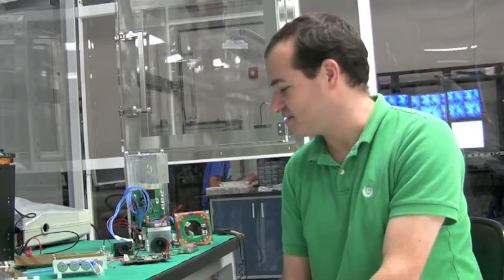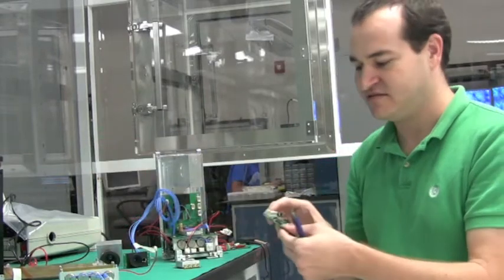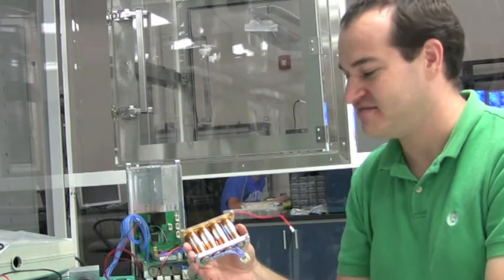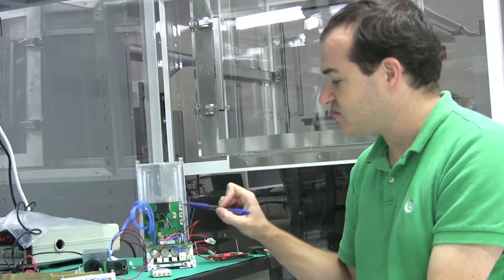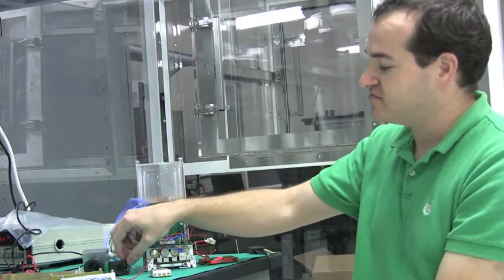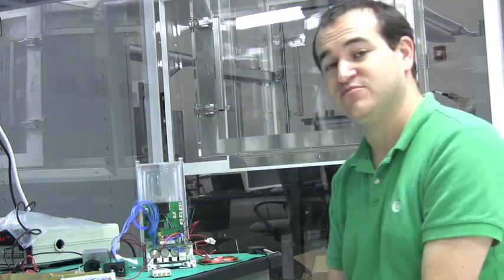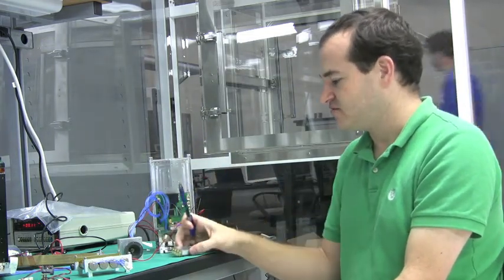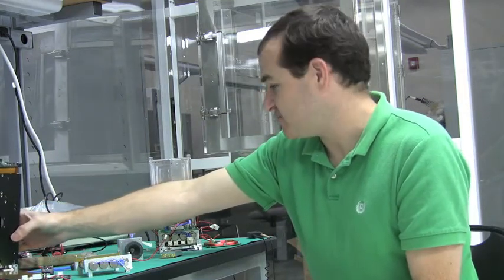Subsystems of CXBN, explained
Assistant Professor for Space Science at Morehead State University and chief engineer for the Cosmic X-ray Background Nanosatellite, Kevin Brown describes the subystems for CXBN. The diminutive satellite will characterize remnant X-ray radiation from the Big Bang. Mission science payload descriptions may be found elsewhere on the Kentucky Space YoutTube channel.